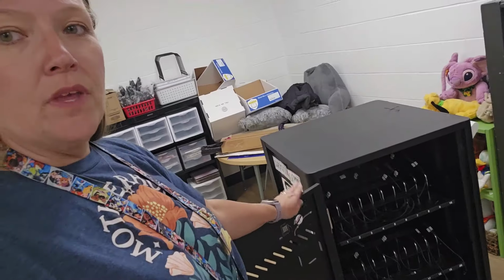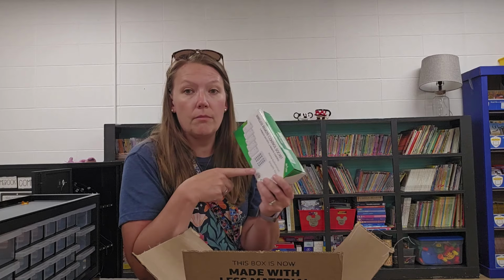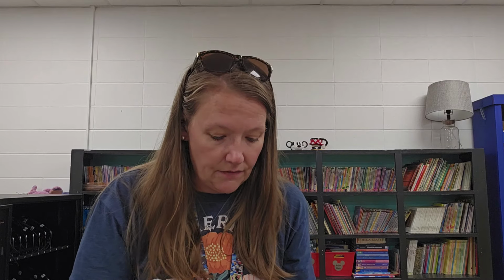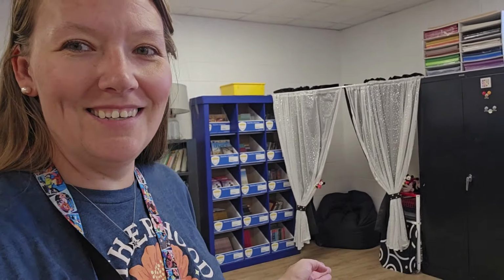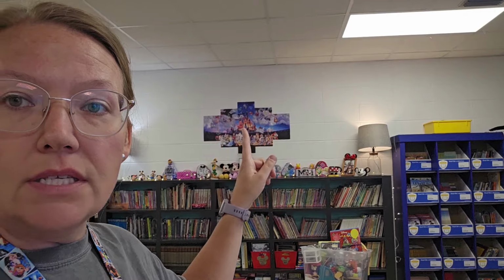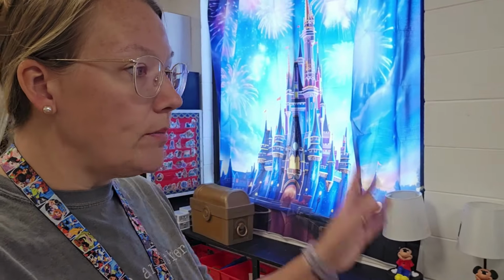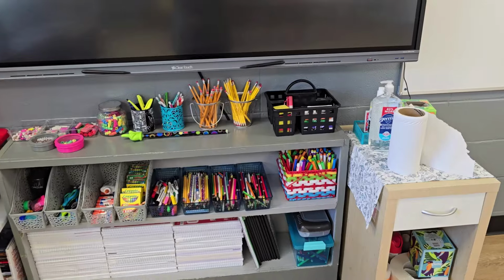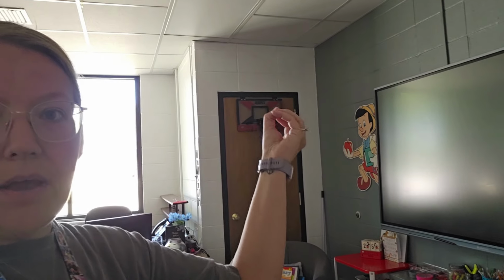Classroom Set Up Part 3- Class Haul, Organization, & Spinning My Wheels a Little-We're Getting There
Today I am just continuing trying to get things organized for my first year as a 4th grade teacher!  Come along with me and help me set up my classroom! If you like this kind of video, make sure you give me a thumbs up, leave a comment about what you liked most because I love hearing from you and interacting with you, also, make sure to subscribe to my channel so you don't miss any future content!
 Much Love,
Ivy

Ivy Flippo
Cassville, Mo 65625

My Classroom Wishlist

If you’re interested in earning a degree with WGU, here is my referral